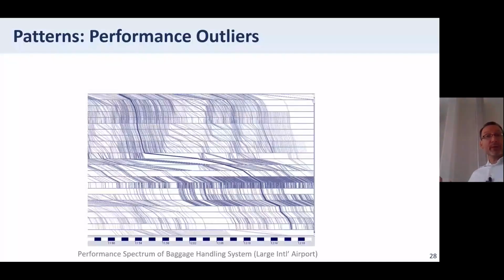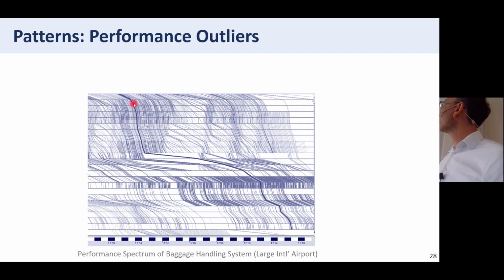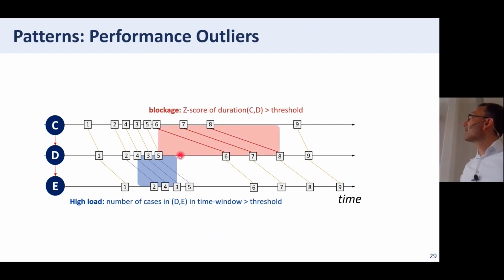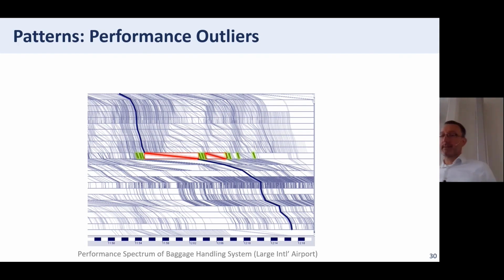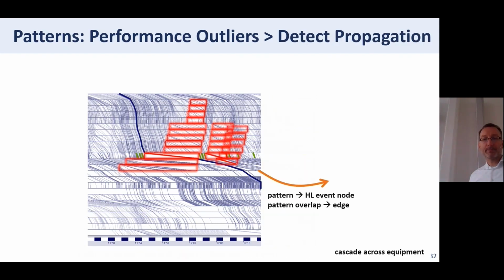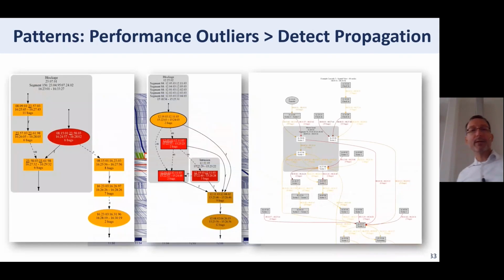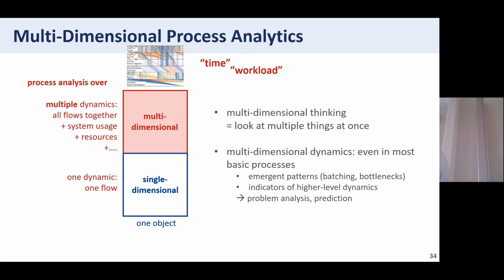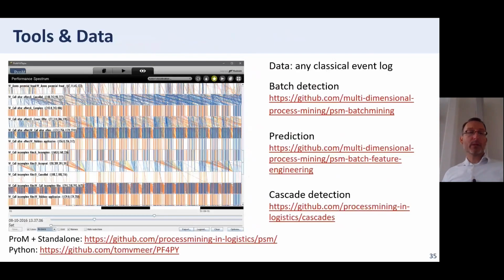Multi Dimensional Process Analysis - 3 - Detecting Emergent Dynamics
This 12-part online course introduces you to a new way of understanding and thinking about processes. It shows you how to analyze processes from completely different angles with ready-to-use tools and real-life datasets.

Part 3 describes how to detect patterns in the data describing how multiple cases together are synchronized, form a load peak, or a local, dynamic bottleneck.